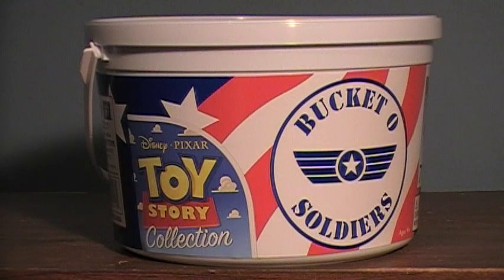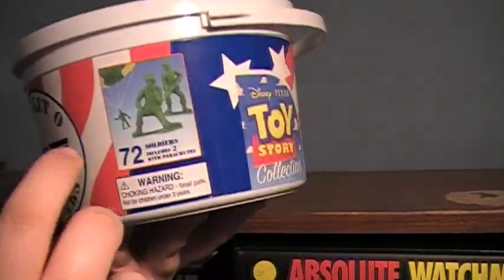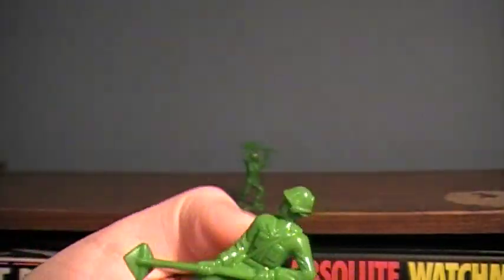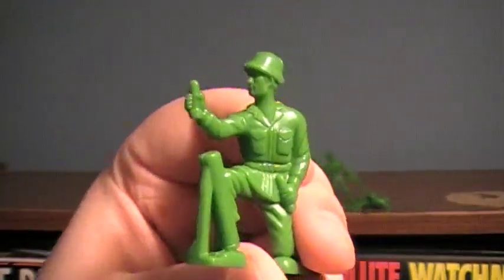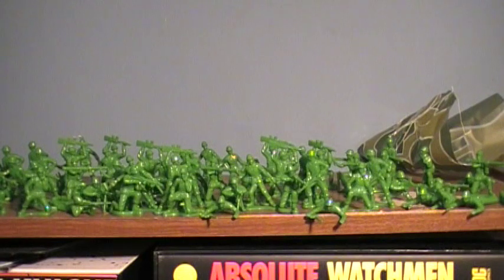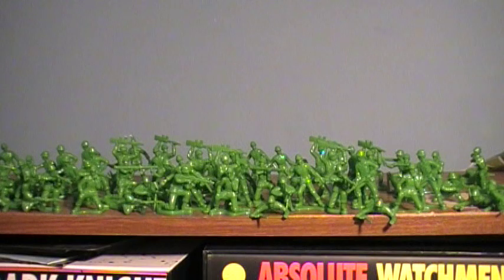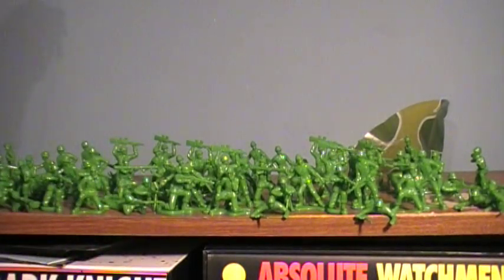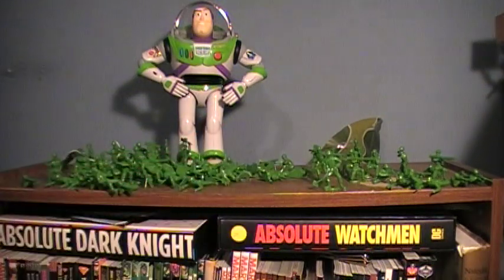Toy Story Signature Collection: Bucket O Soldiers Review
The quality really may not shine through, but these aren't your average dollar store army men. `